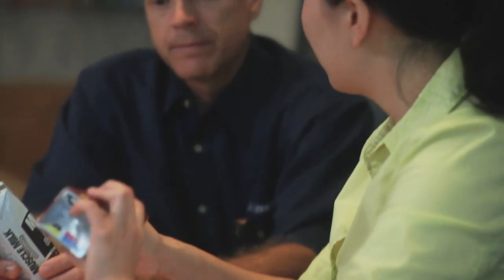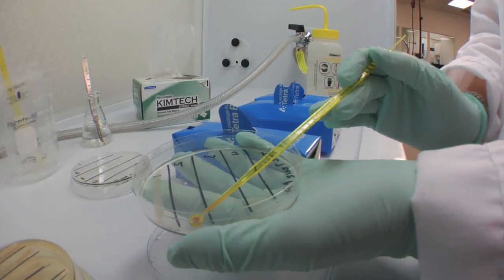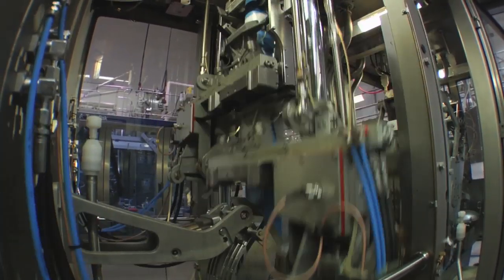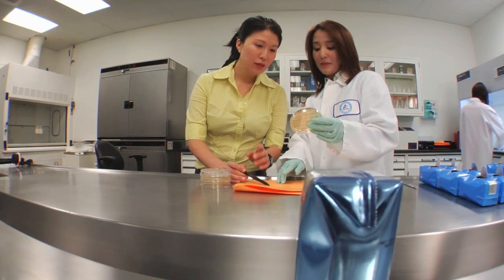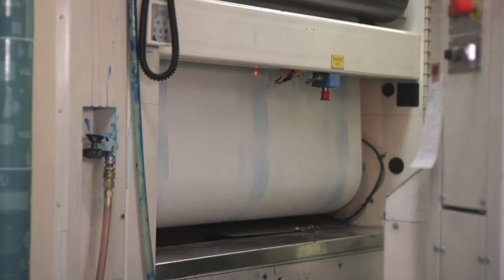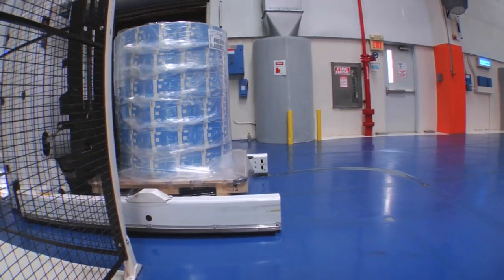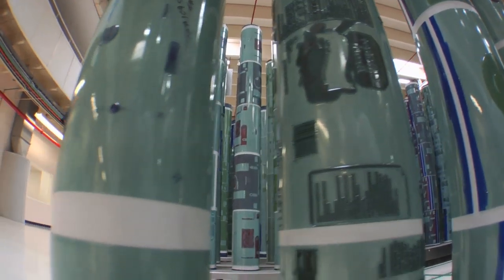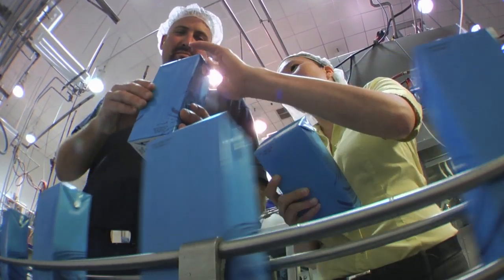Day in the Life of a Food Packaging Professional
A Day in the Life of a Food Packaging Professional: Brian Thane, Director of Aseptic Technology at Tetra Pak, talks about providing aseptic packaging to 170 countries, the interesting and rewarding aspects of his job, and how it contributes to the food science profession.